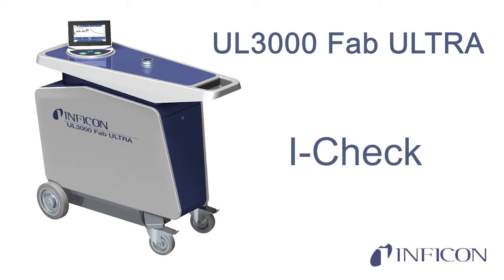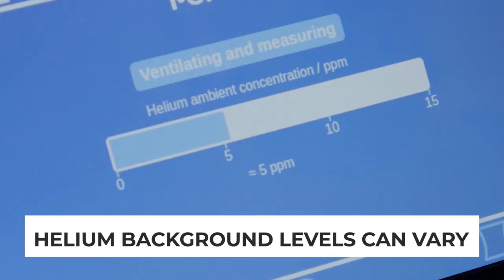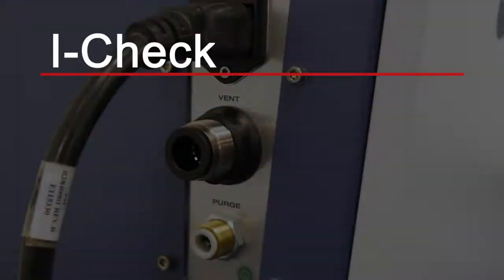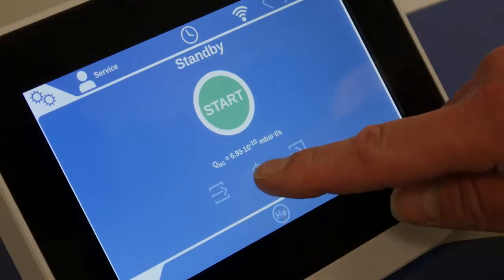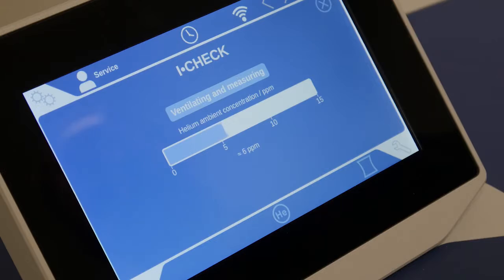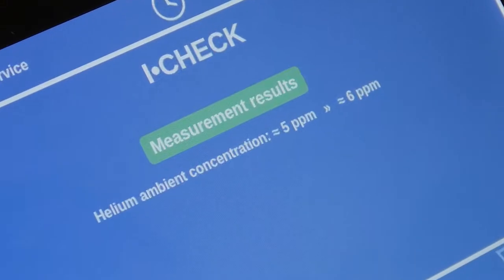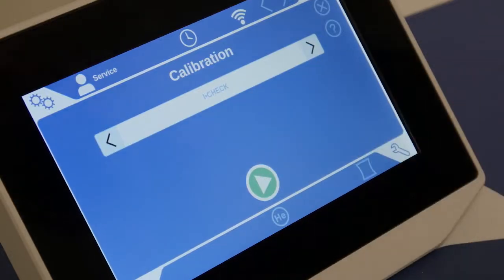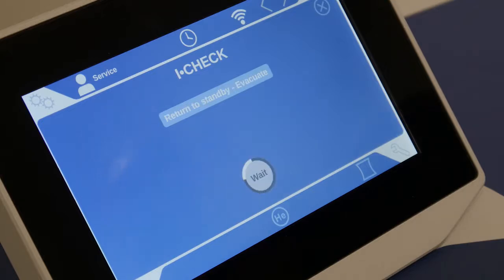I-CHECK for UL3000 Fab ULTRA Mobile Helium Leak Detector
This video demonstrates how I-Check is used to check the helium background level of your environment.